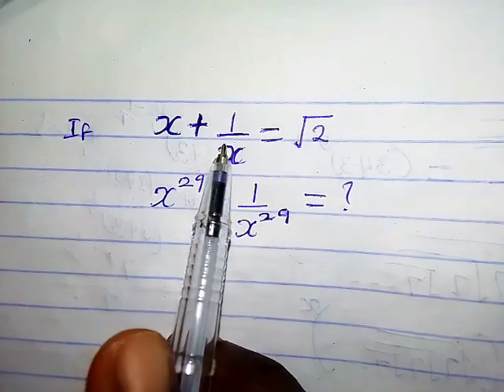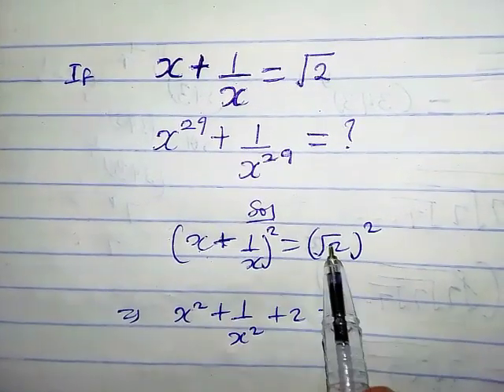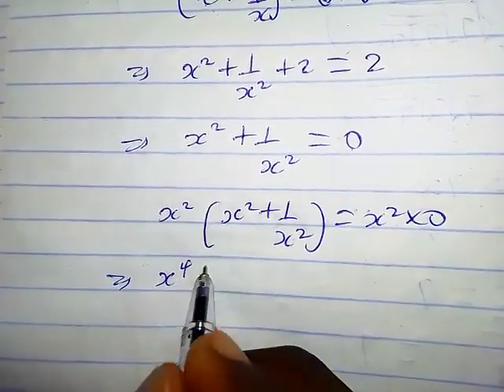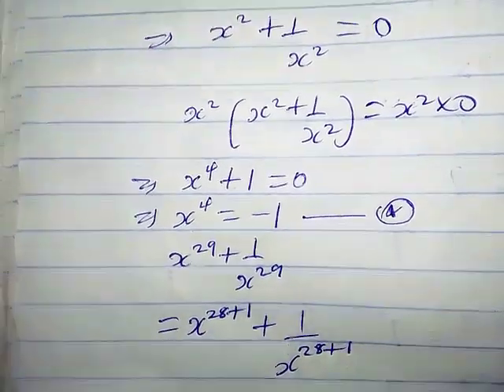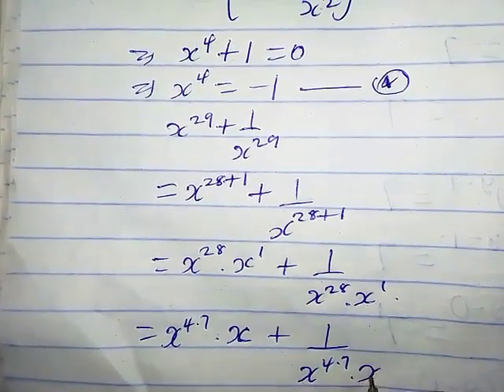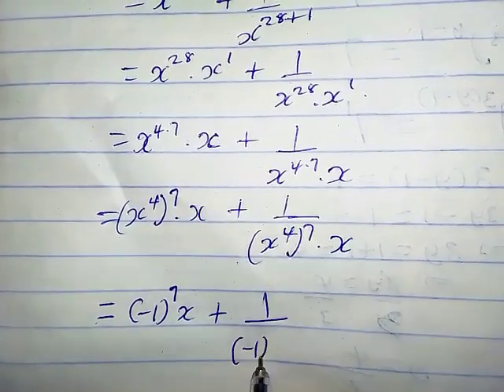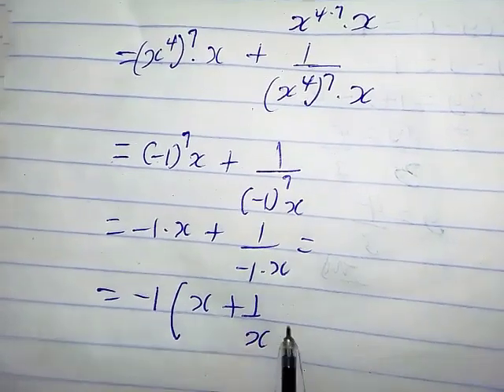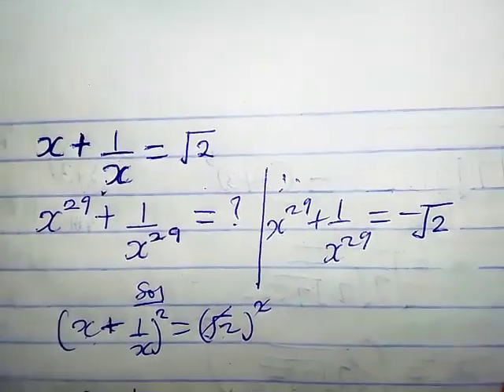Solving challenging algebra problem | Olympiad Maths Question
In this video you will learn how to solve a challenge algebra problem.